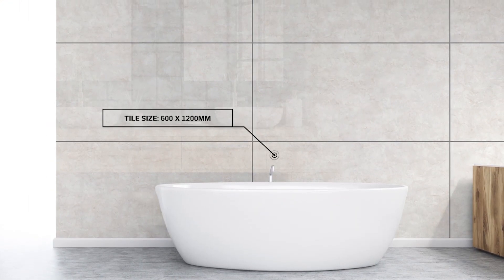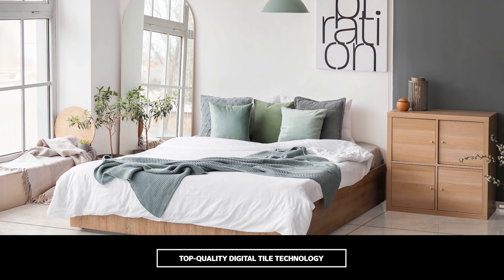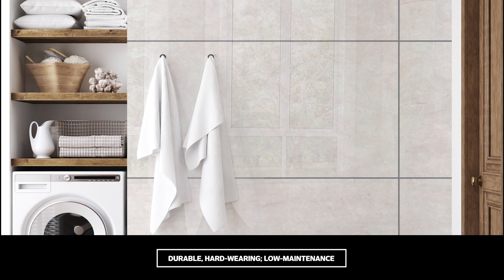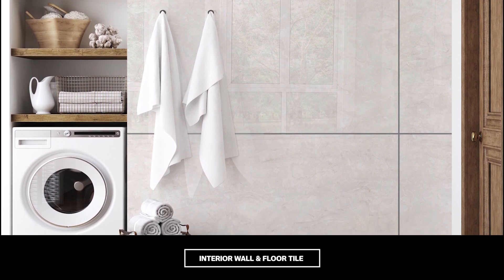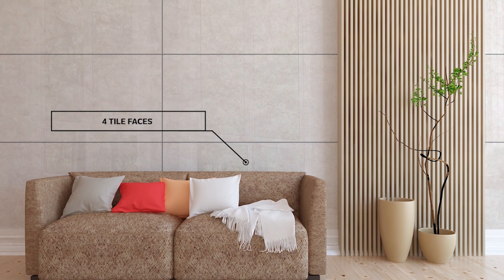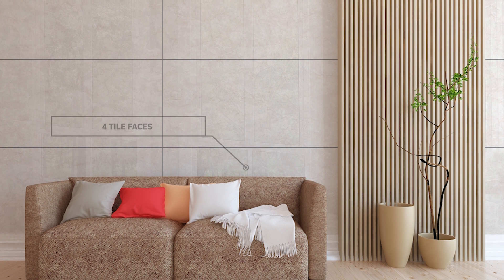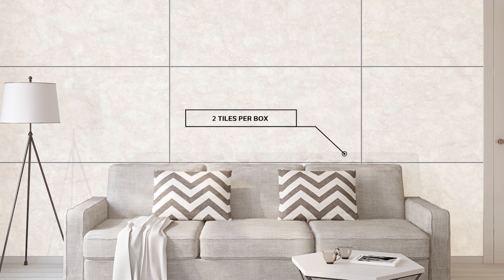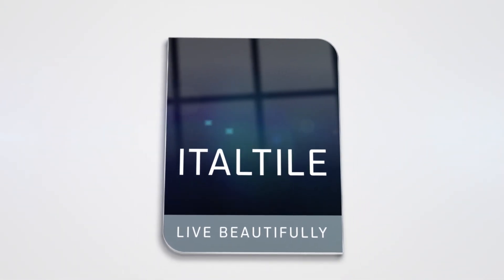Heston Cream Glazed Polished Porcelain Tile 600 x 1200mm | Italtile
This is Heston Cream, a glazed polished porcelain tile that has the ability to make spaces look lighter and brighter.

Offering a light-toned stone look with beautiful cloud-like variances, Heston Cream adds subtle ‘movement’ to both floors and walls, thanks to top-quality digital tile technology that enables high-definition graphics and textures. The result is an aesthetically superior product that delivers an unbelievably authentic remastering of natural stone.

Durable, hard-wearing and easy to maintain, Heston Cream makes the grade for stain, crack, temperature, fire and chemical resistance, and the surface presents a near seamless finish that is easy to clean.

Neutral palettes that include subtly mottled creams, milk-whites and shades of beige, help create a sense of spaciousness, lightness and brightness. Use Heston Cream inside bathrooms and bedrooms, kitchens and living areas – and harmonise it with warm metallics, wood and leather, ceramics, rugs and other contemporary furnishings and finishes, to create a refined and calming canvas that slots beautifully into contemporary homes and open-plan living.

Heston Cream offers all the luxury and glamour of a natural stone surface, with all the benefits of a durable and user-friendly, high-end porcelain tile. Invite its timeless sensibility into your home today.